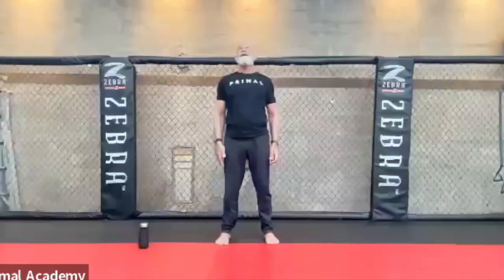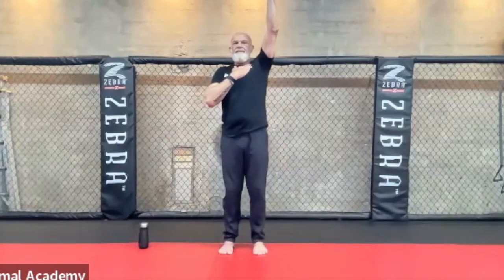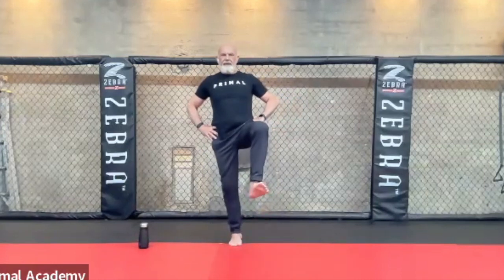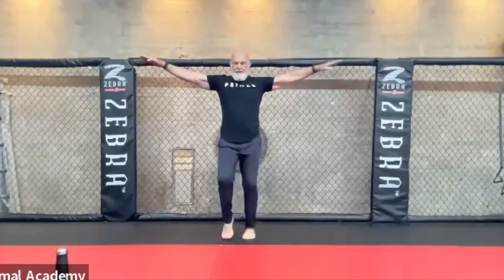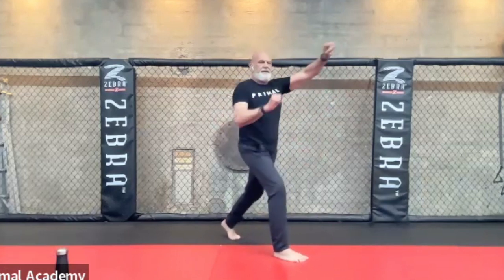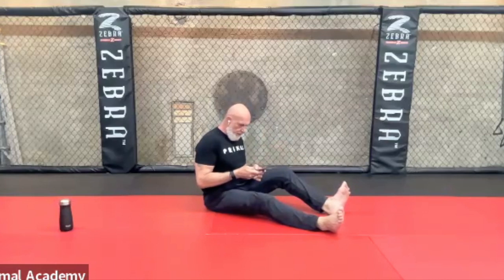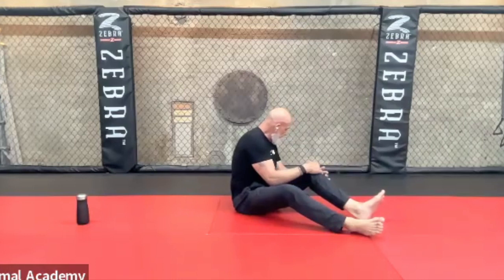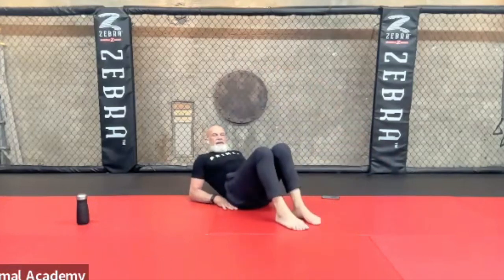Primal Academy - Fit50+ Team (June 6/22)